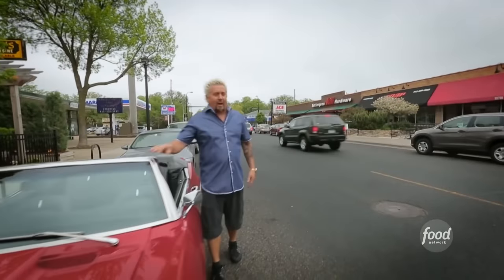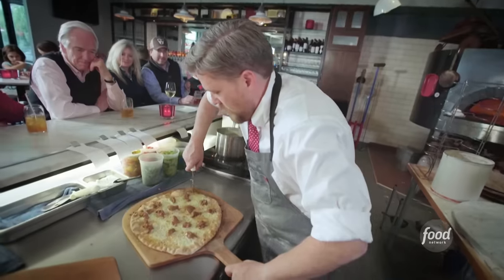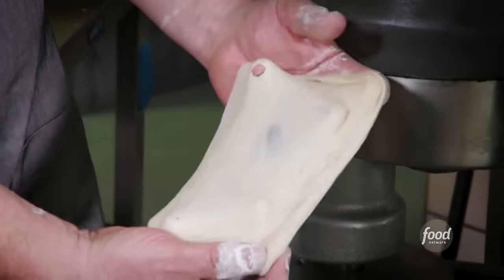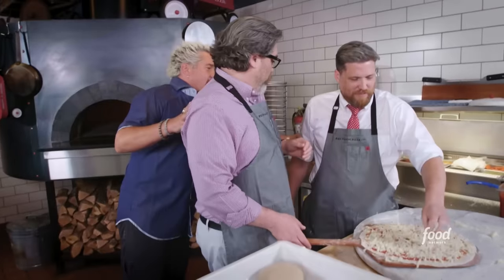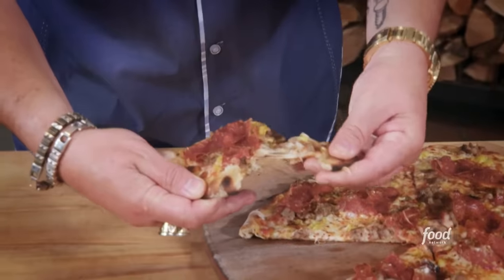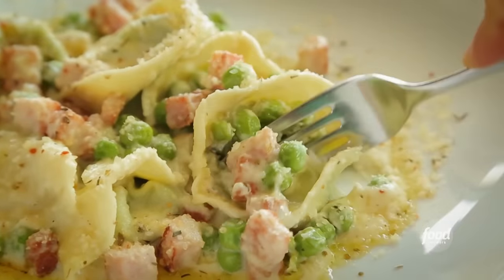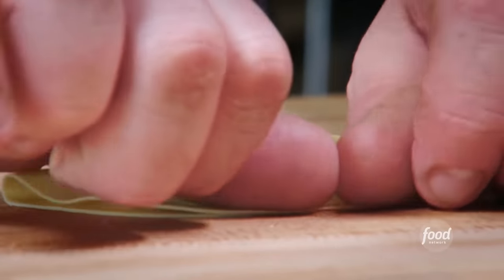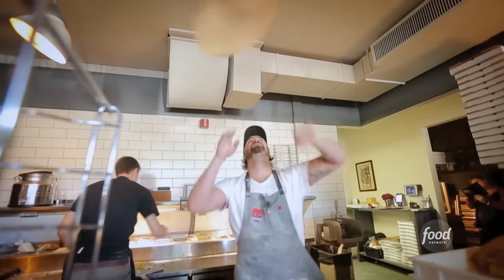Guy Fieri Chows Down at Red Wagon Pizza in Minneapolis | Diners, Drive-Ins and Dives | Food Network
In Minneapolis, Guy stops by a neighborhood Italian spot carrying on a fun, family pizza-making tradition with artisan pies that have won over fans like the DDD crew. Guy stopped in for the Red Wagon Pizza, a meaty pie slathered with housemade sauce, then topped with a mix of mozzarella and provolone cheeses, a flurry of banana peppers, and meaty ribbons of soppressata and hearty housemade sausage, which makes for a well-balanced pizza that Guy declared “dynamite.” And it's not just about pizza here. The creamy tortellini is a can't-miss.